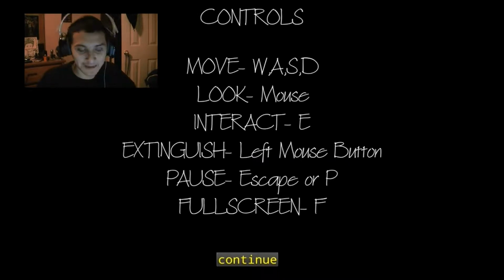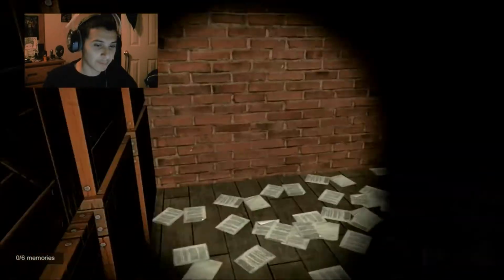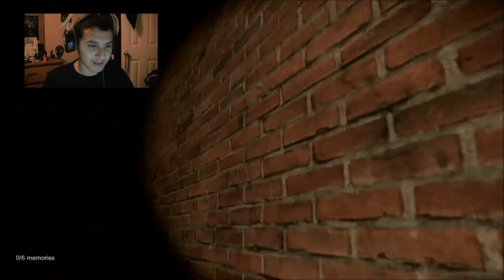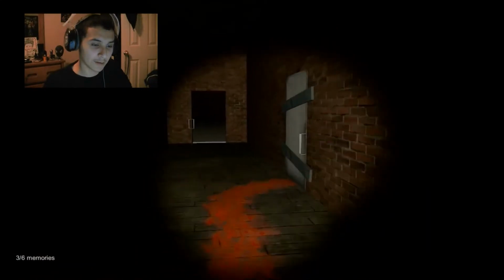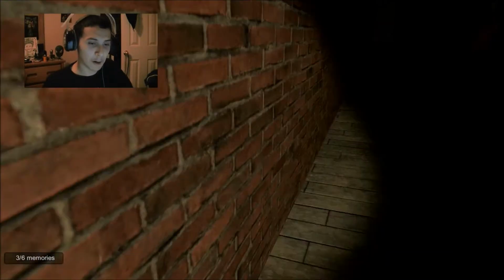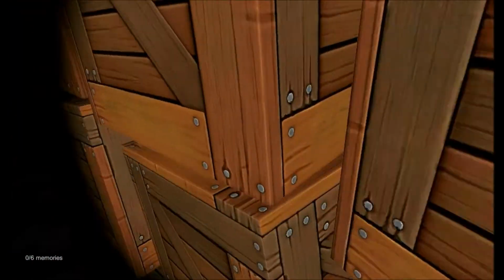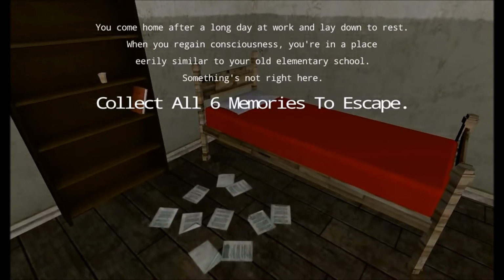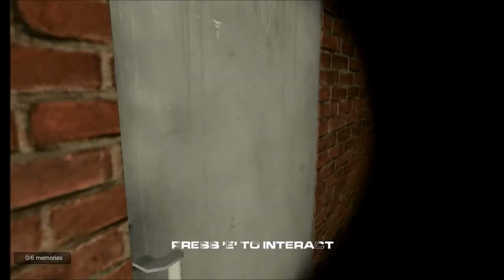Let's Review Elementary Memories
Alex reviews the new indie horror game, Elementary Memories!

*Update*
Version 1.1 comes with a more difficult monster and a bunch of other useful stuff.